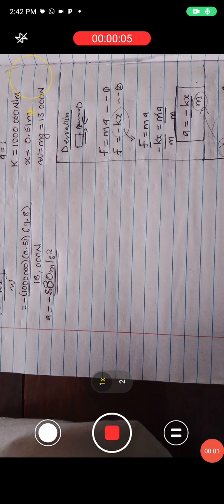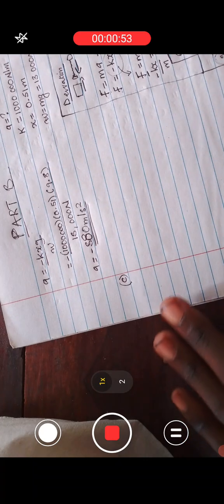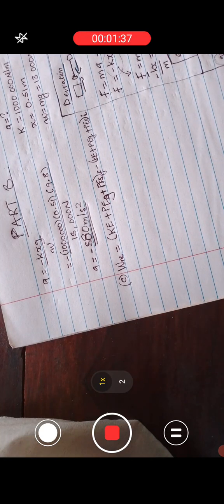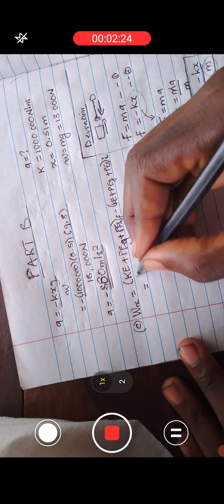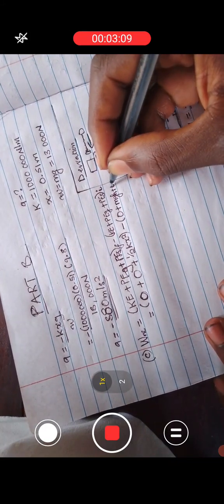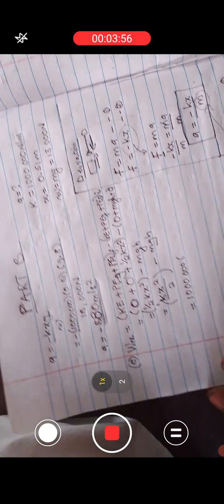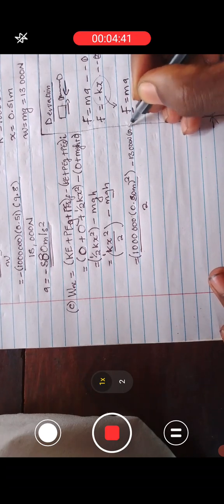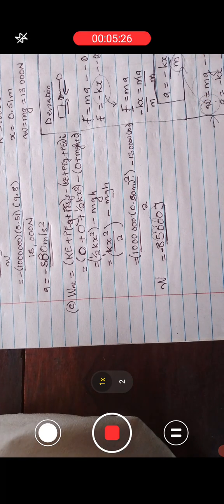Elastic potential energy Part C